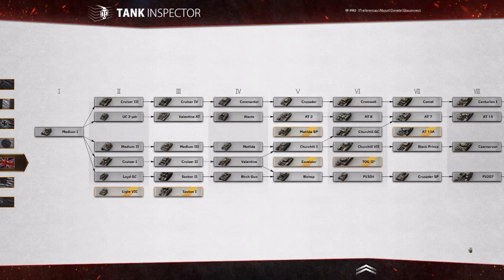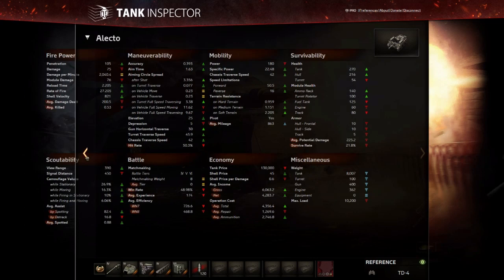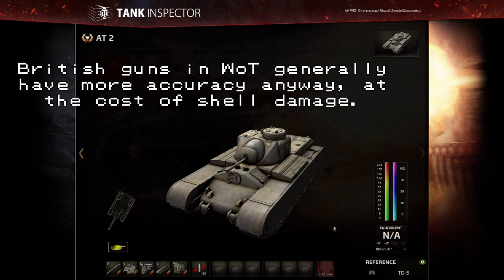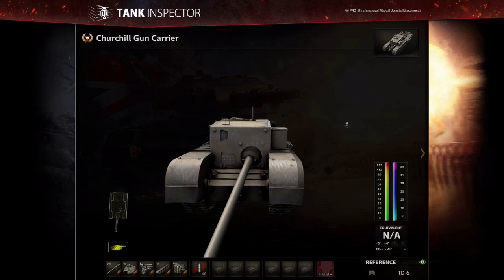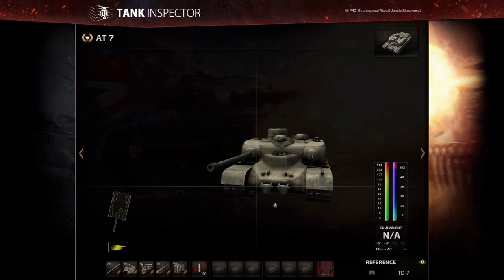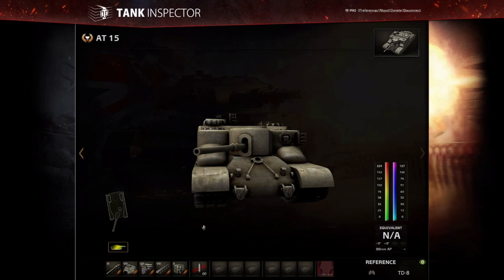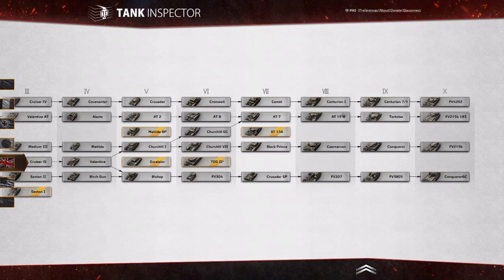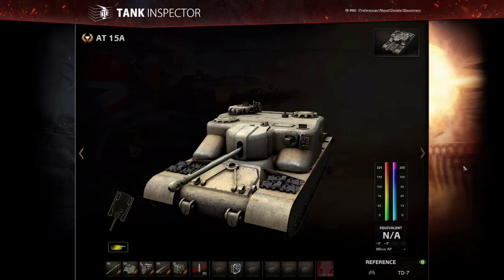What Tank? // "Nuffield designed, Puck approved"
"Captain of our TD band,
The Death Star is here at hand,
And the trundling bunkers, mistook by me,
Pleading for a slow enemy.
Shall we their fond pageant see?
Lord, what fools these British be!"

Oh, poor Mr. Shakespeare, you never do deserve what I do to you.  I think Puck would have especially approved of one thing I forgot to mention totally in this, my overview of the British TD line - the AT 7's stock gun, the only autoloader on the entire line, and naturally it's a 6-pdr gun.  Somebody's having a jolly laugh somewhere, that's for sure.

18/10 - Aaand some late breaking news, we have it confirmed that in 0.9.4 the AT 15A is finally getting the buffs it's needed since, well, forever - some extra hitpoints, and more importantly, limited matchmaking.  Clearly it was all down to my stern words in this video, yup...

For more information on the Specialist Global Tank Academy training clan (for which I'm an instructor), check out their - and official YouTube channel

Mods list: J1mB0's Crosshair, Locastan's Minimap & Extended Stats, Kodos' Hitlog+Damagelog, Gnomefather's Historical Gun Sounds